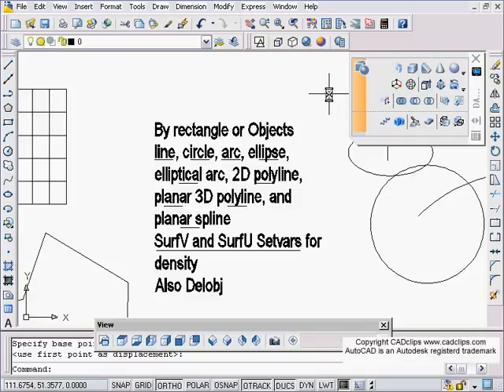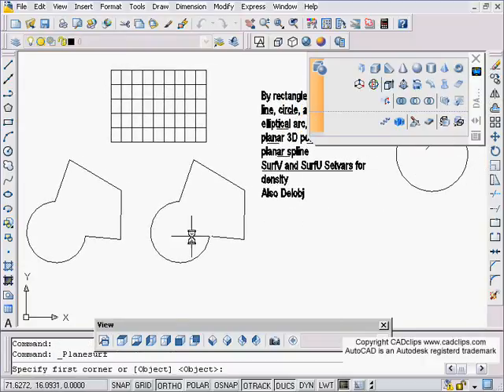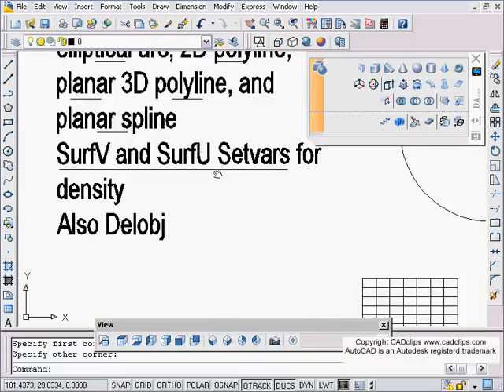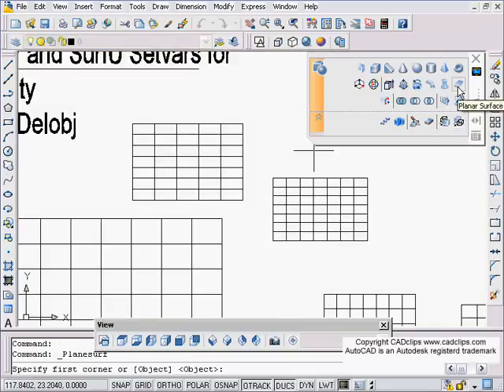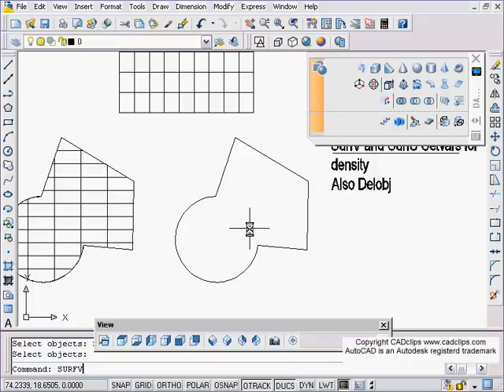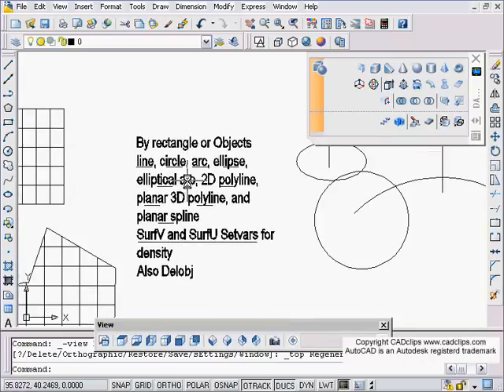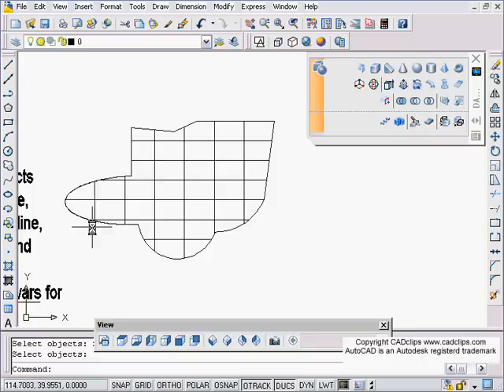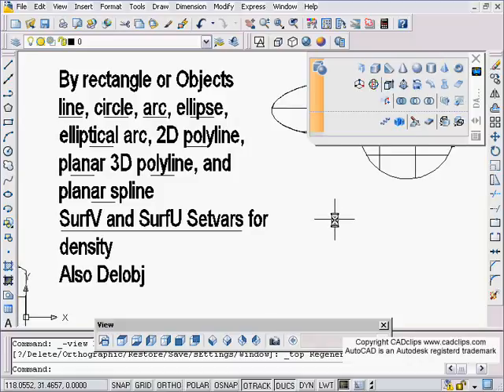ACAD2007 3D 17 PLANAR SURFACE